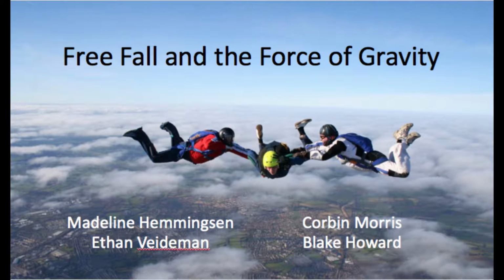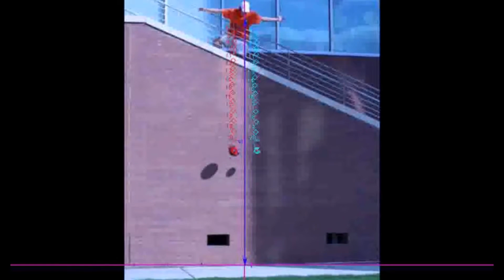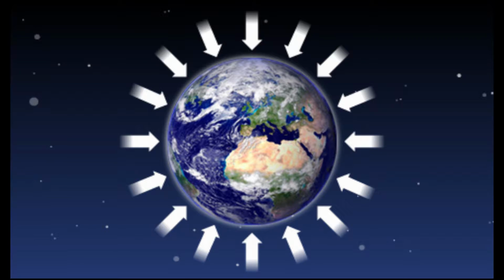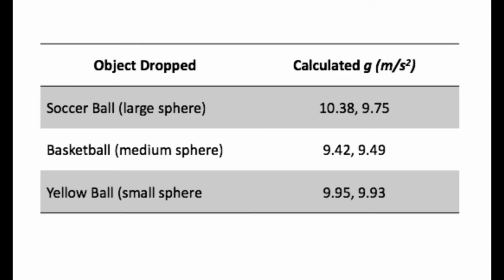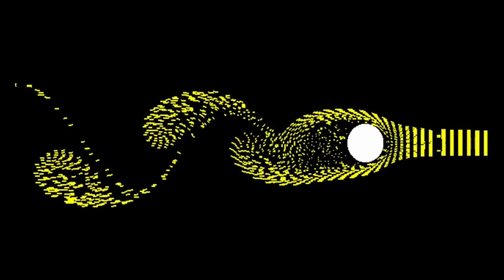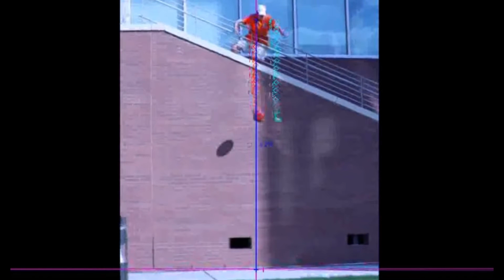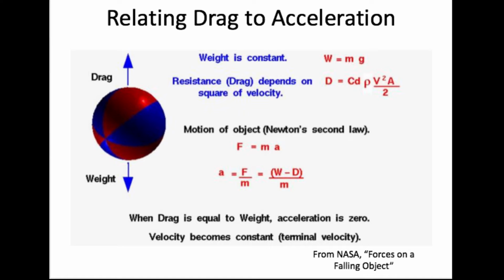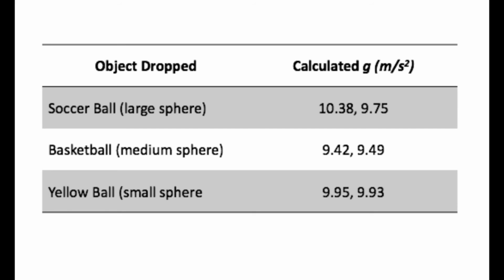Free Fall and the Force of Gravity